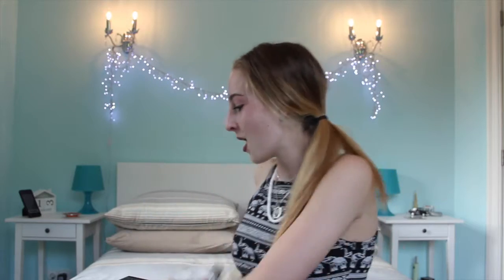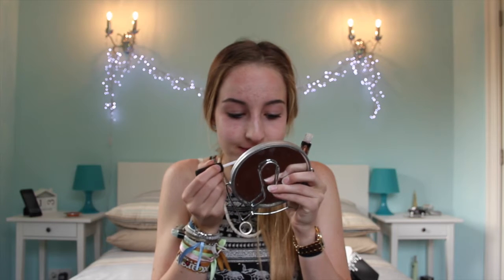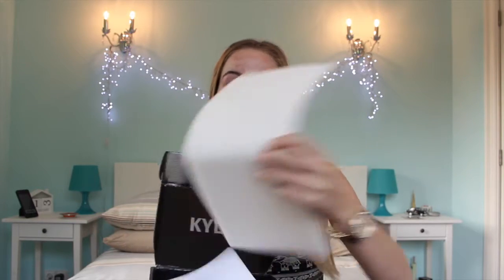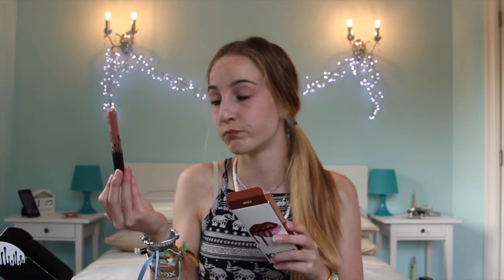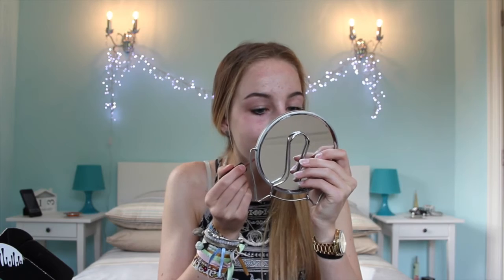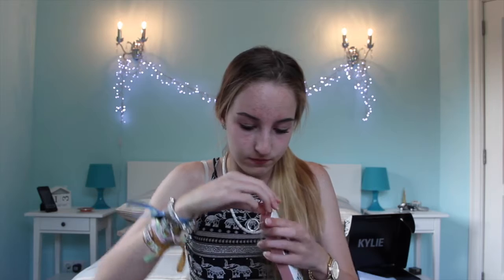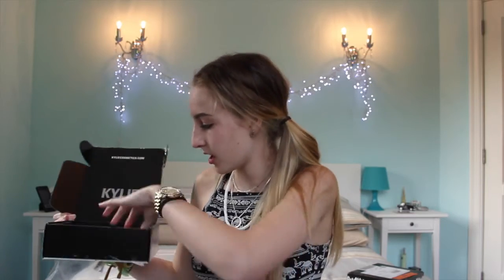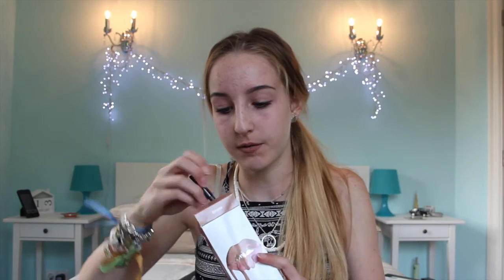MAKE-UP VLOG #2 - Kylie Lip kit: Review & Swatches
P.S. No haters! YouTube is for fun.